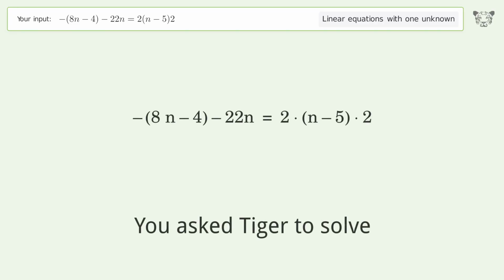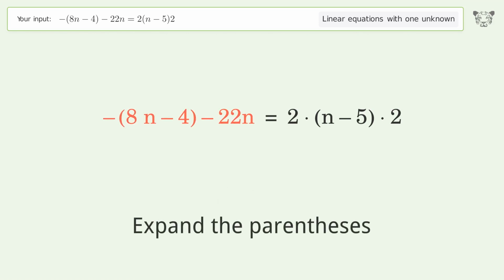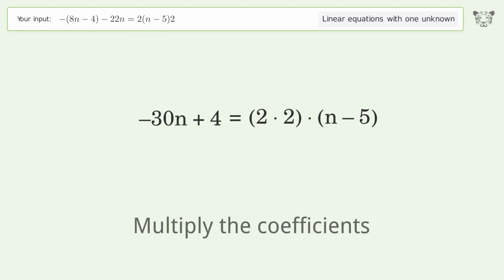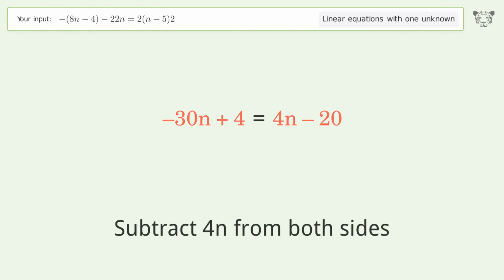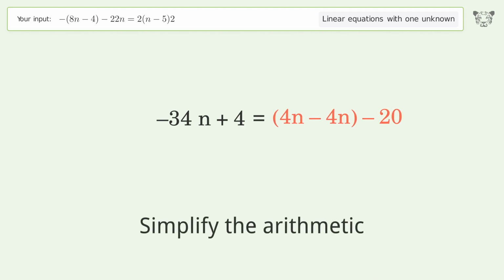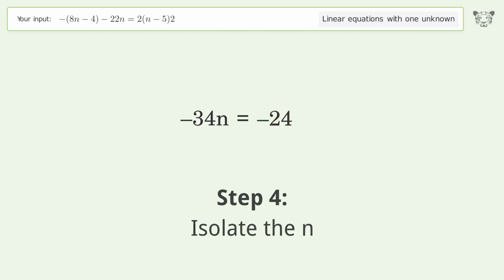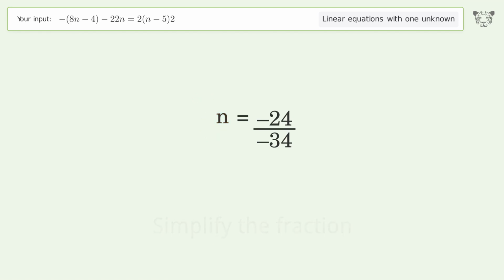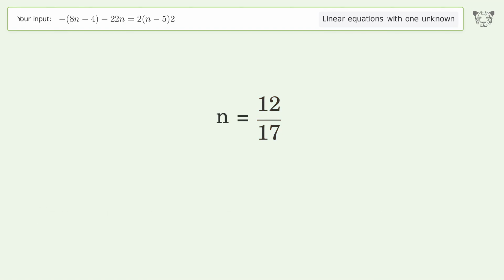Linear equation with one unknown: Solve -(8n-4)-22n=2(n-5)2 step-by-step solution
Solving -(8n-4)-22n=2(n-5)2 using the linear equation with one unknown solver

for a step-by-step and more tips and tricks for dealing with linear equations with one unknown.